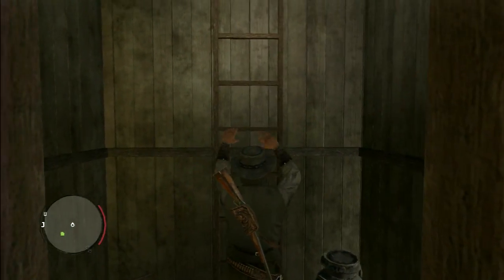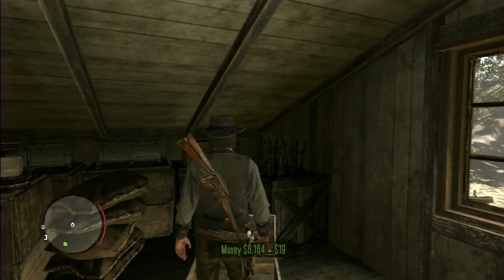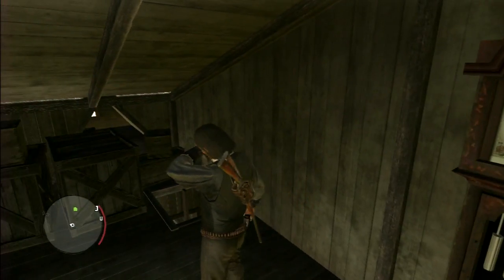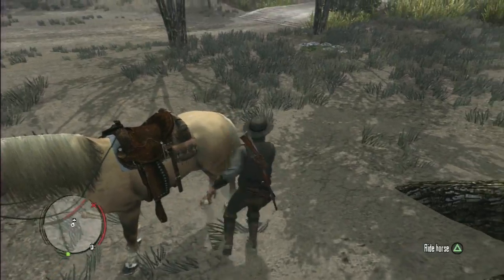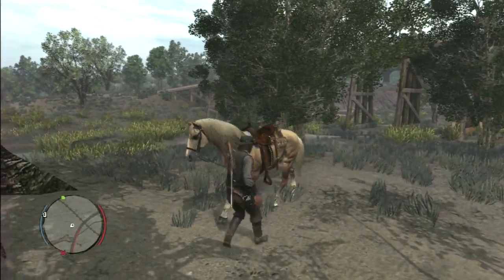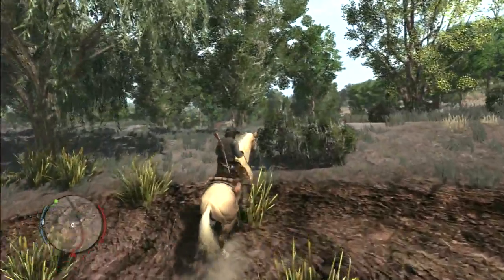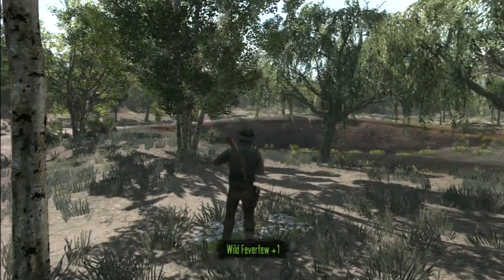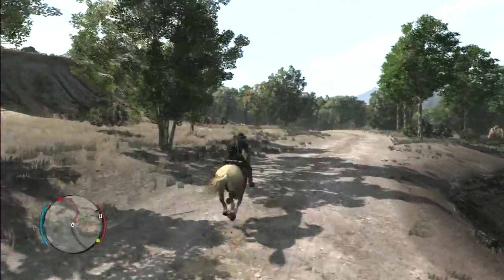Red Dead Redemption pt 31 Flower Quest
John heads out to begin the final stage of the Survivalist skill.